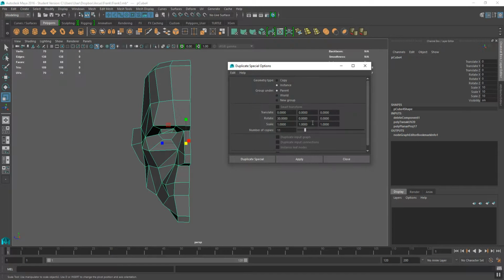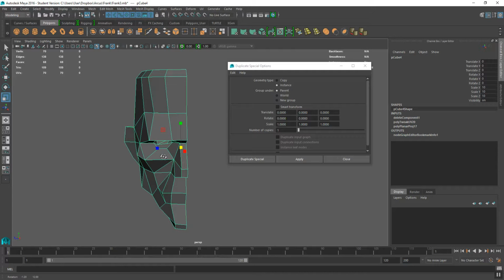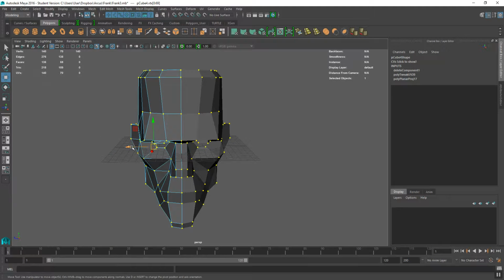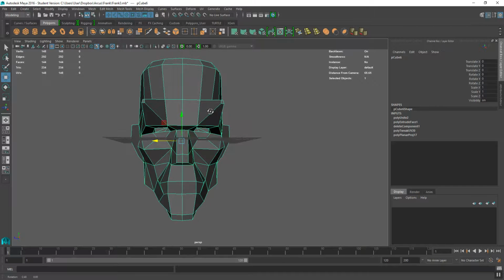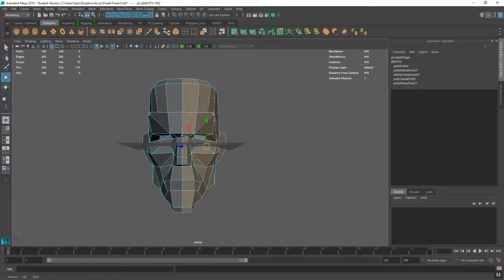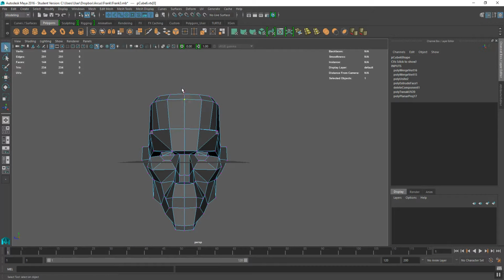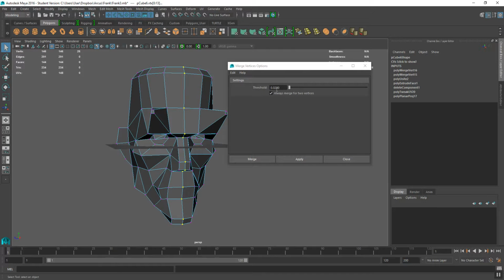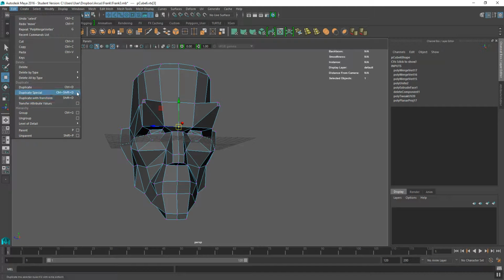Model two sides of an object at the same time in Maya